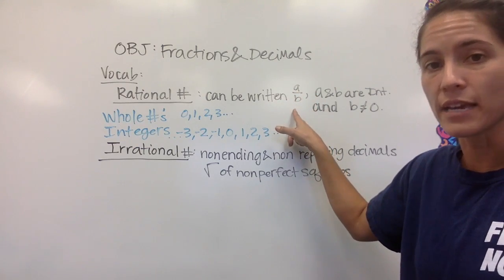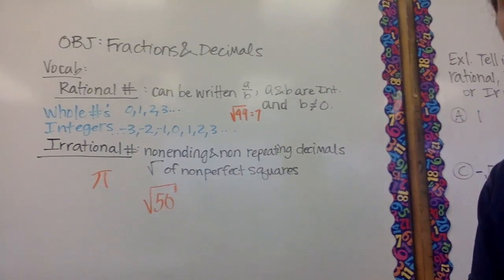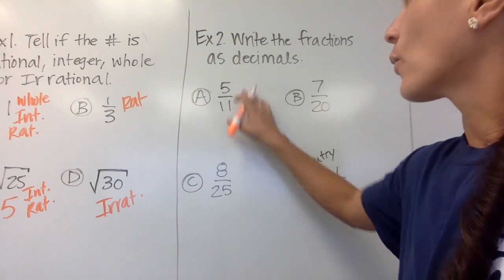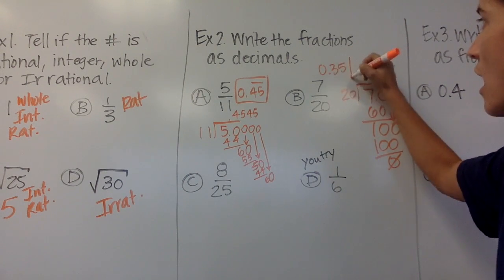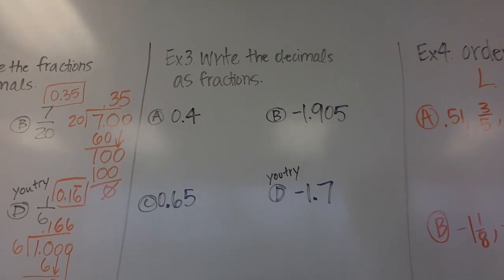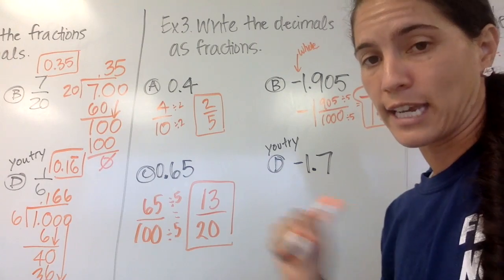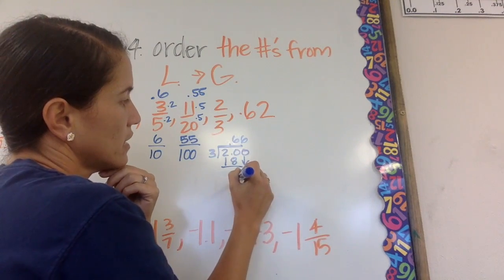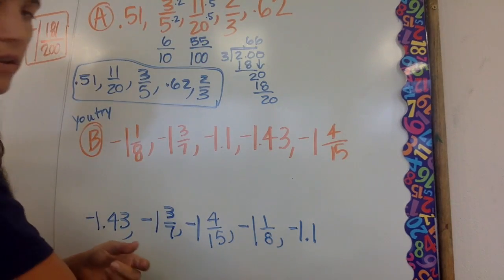Fractions & Decimals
This video is about 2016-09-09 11:23:41